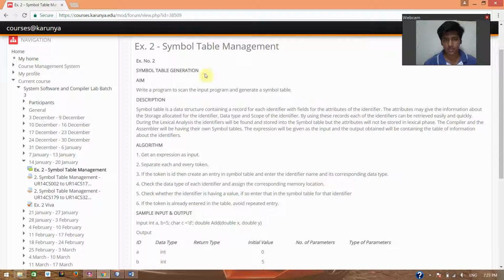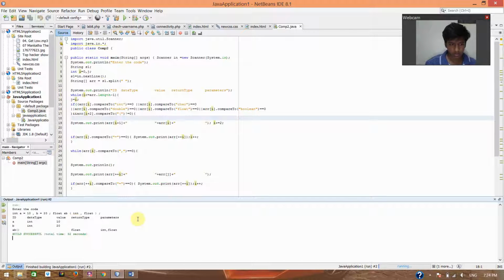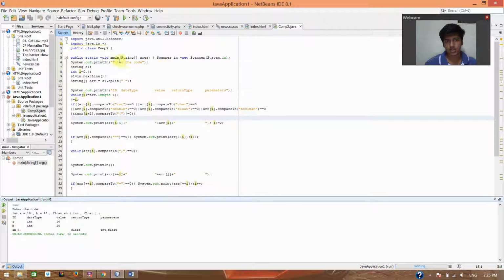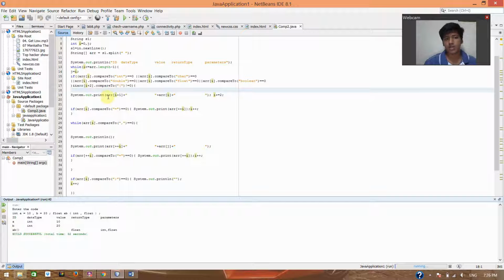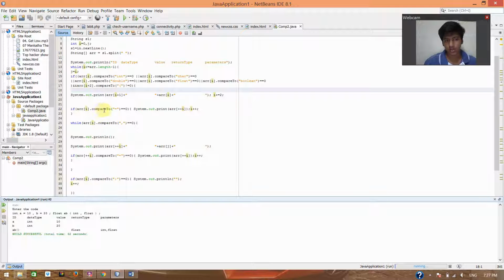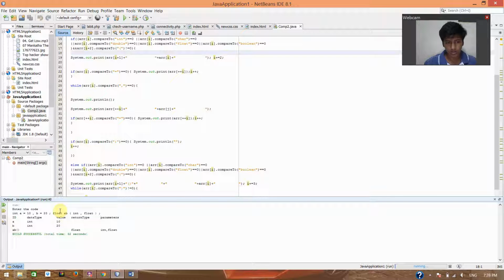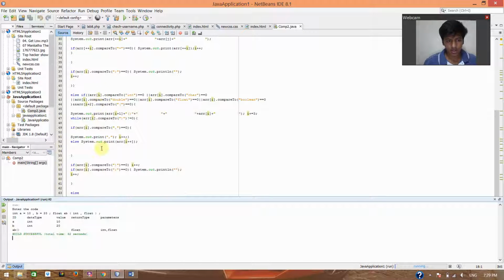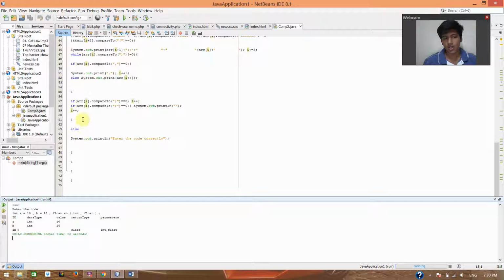System Software and Compiler Lab Experiment - 2